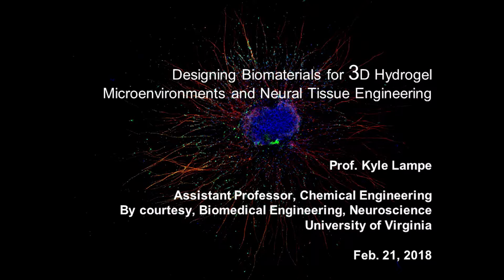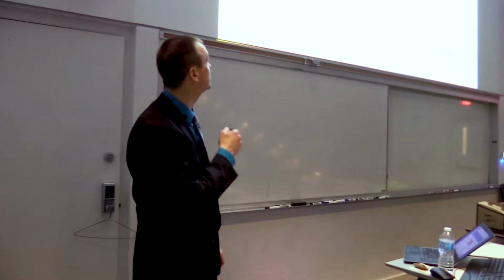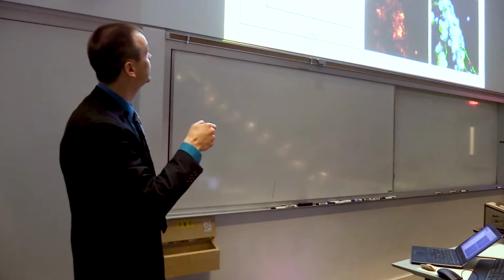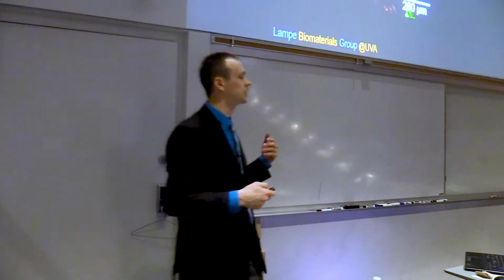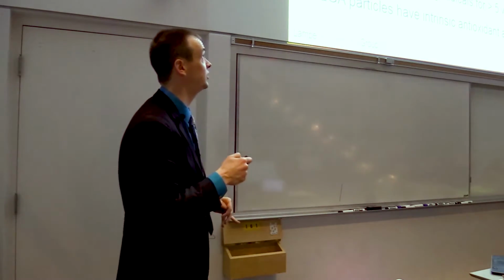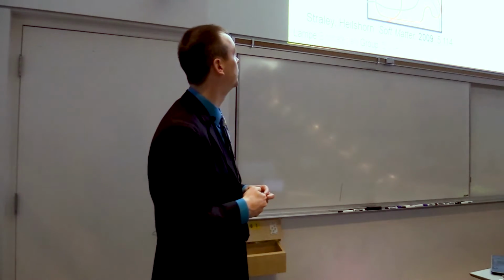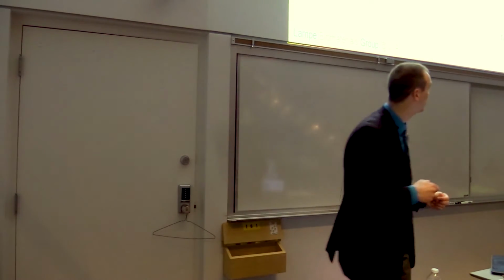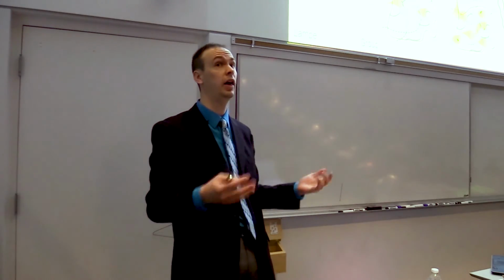E-Week 2018 - Chemical Engineering Featured Speaker: Dr. Kyle J. Lampe, University of Virginia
Designing Biomaterials for 3D Hydrogel Microenvironments and Neural Tissue Engineering, by Dr. Kyle J. Lampe, University of Virginia